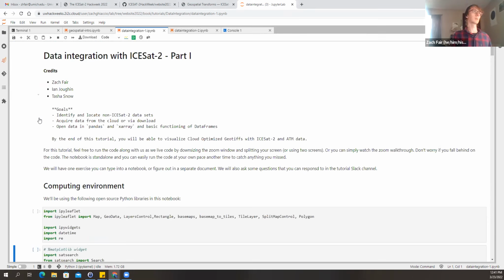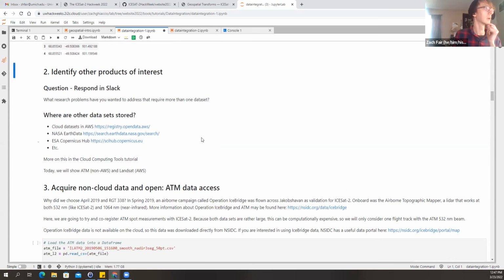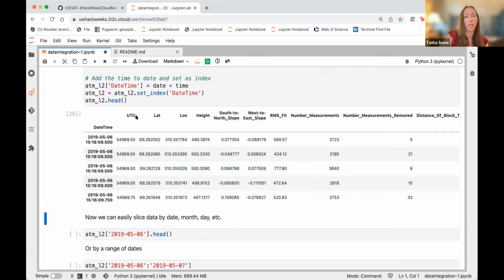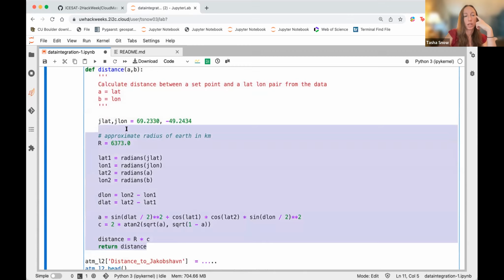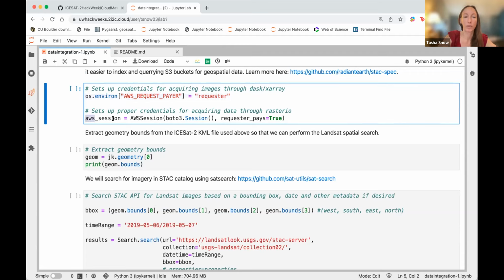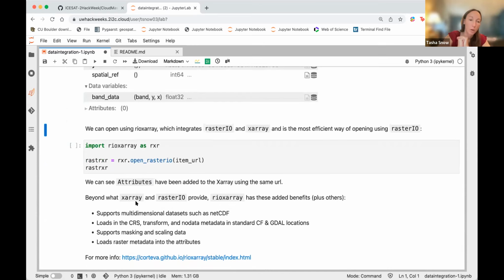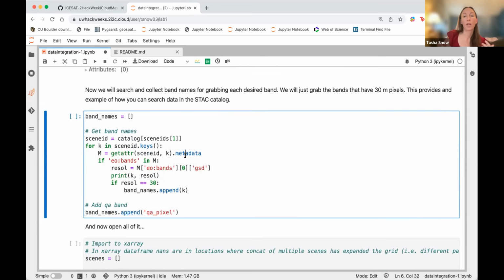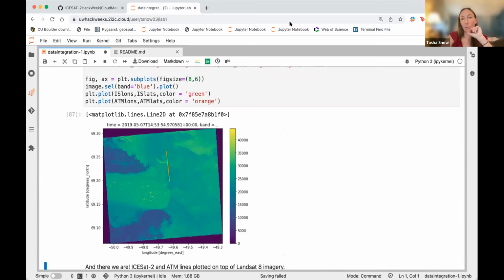ICESat-2 2022: Zachary Fair and Tasha Snow - Data Integration - Tools and Techniques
As a part of ICESat-2 Hackweek 2022, Zachary Fair (NASA Goddard Space Flight Center) and Tasha Snow (Colorado School of Mines) presented on Data Integration - Tools and Techniques.